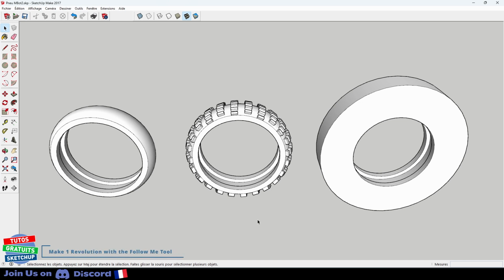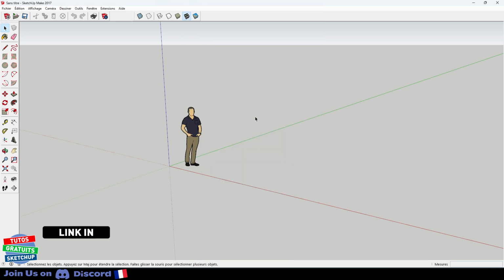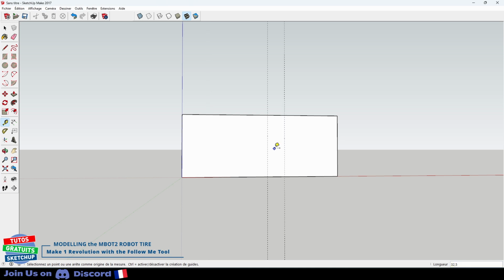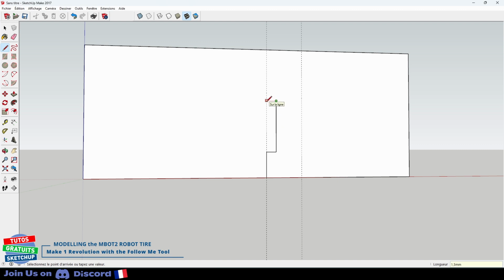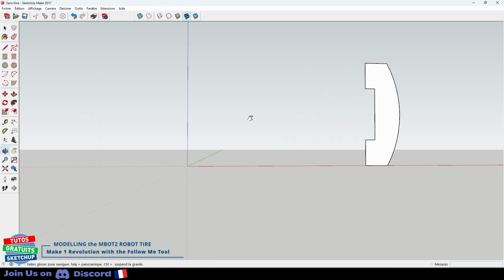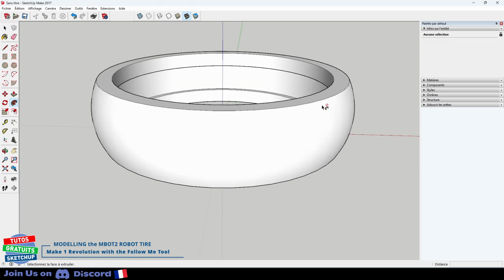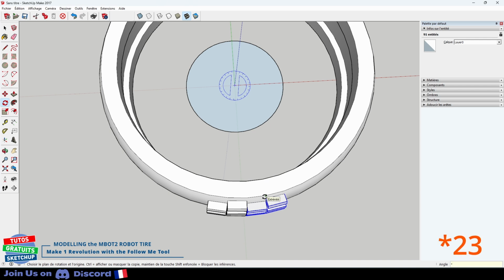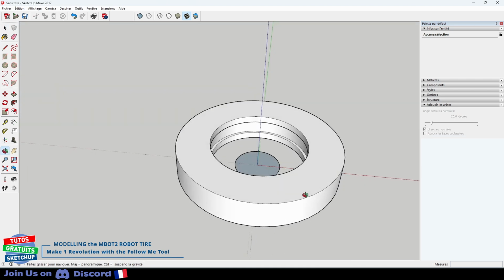Modeling the tire of the Mbot2 Robot in Revolution with the follow me tool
➤ How to Use the FOLLOW ME tool to get the MBOT2 ROBOT tire with a revolution from a PROFILE.
➤ This TUTORIAL is a special BEGINNER version, I explain in great detail how to use the tools and techniques.
➤ We will see how to model the profile while respecting the dimensions of the tire and then the revolution.
➤ I suggest you more quickly at the end of the tutorial, to model 2 other types of tire from the same starting profile.
➤ SHOW the Subtitles if necessary.

✅ A little LIKE 👍
✅ Little CLICKS on ADS 🙂
✅ To drink a little coffee ☕ :
✅ Thank youuuuu 👌👏